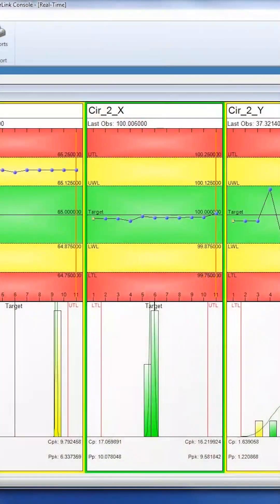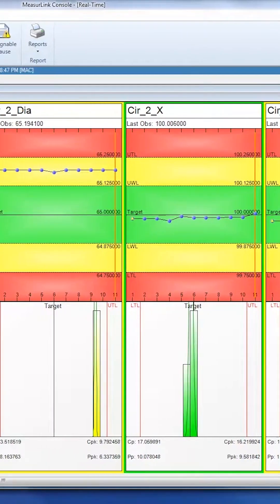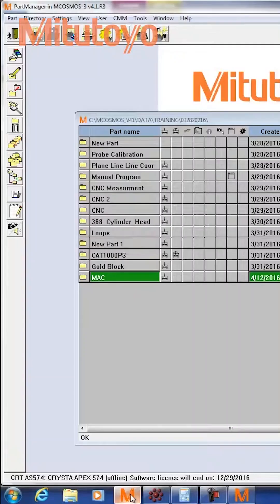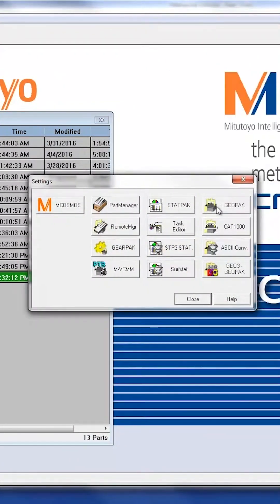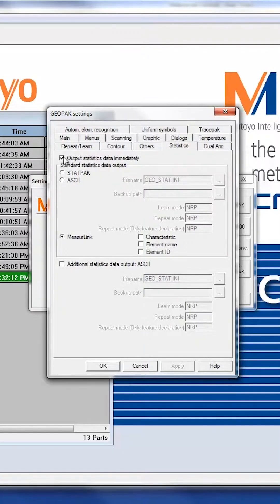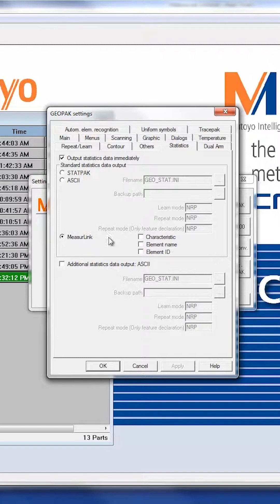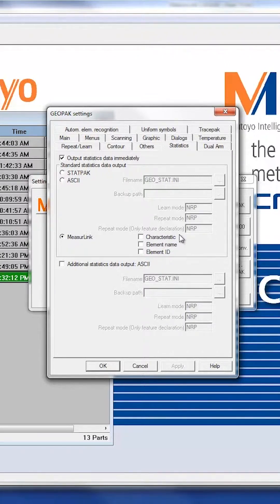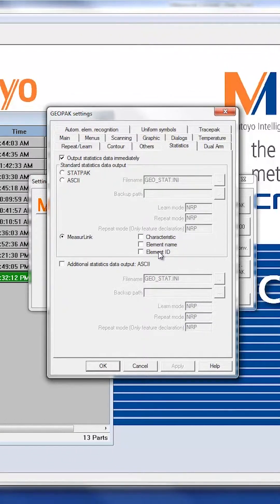Configure MCOSMOS & MeasurLink for DDE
This short provides a step-by-step guide on how to configure MCOSMOS and MeasurLink for DDE communication. You'll learn the specific settings required on each end to ensure seamless communication between the two programs. Follow along as we walk you through the process of setting up MCOSMOS and configuring the necessary settings in Part Manager, GEOPAK, and Statistics. By the end of the video, you'll have the knowledge to easily exchange data between MCOSMOS and MeasurLink.